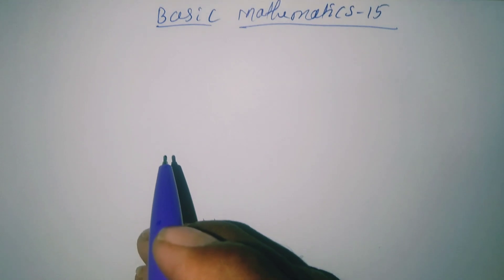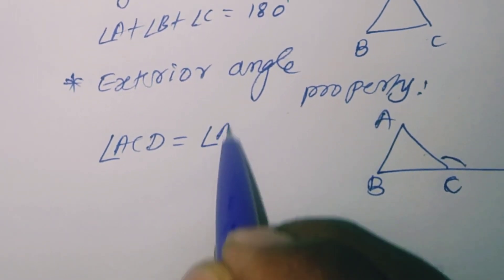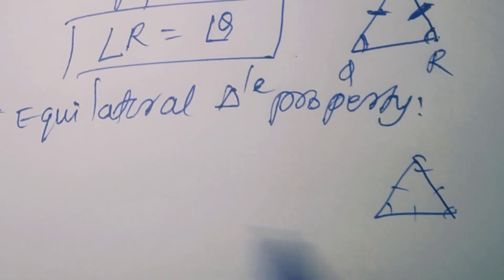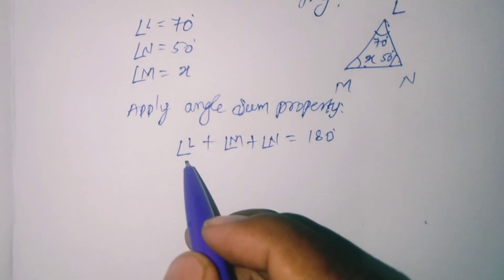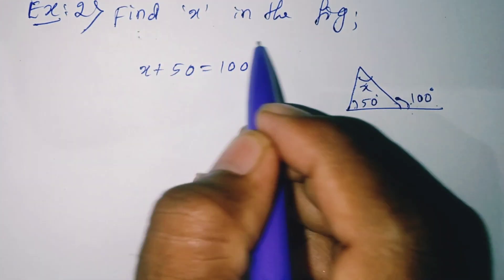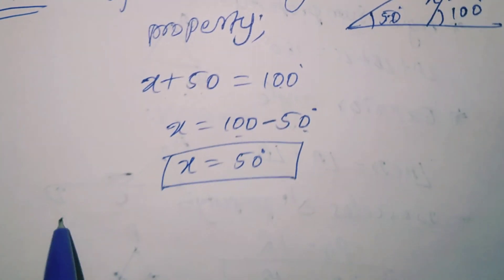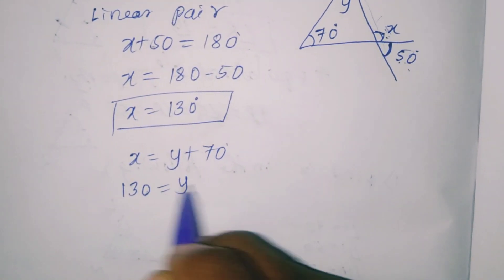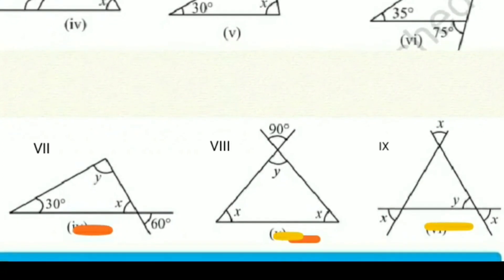Basic Mathematics (Part- 15, 07/05/2020)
Problems on Properties of triangles
Angle Sum Property
Exterior Angle📐 Property